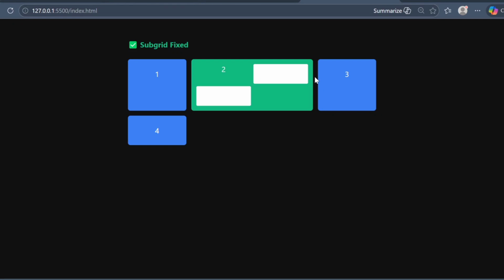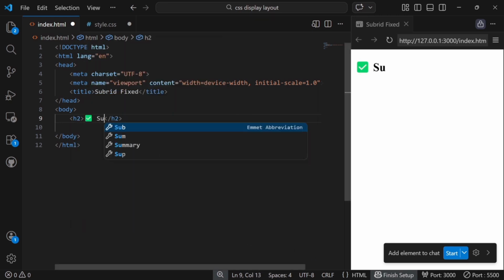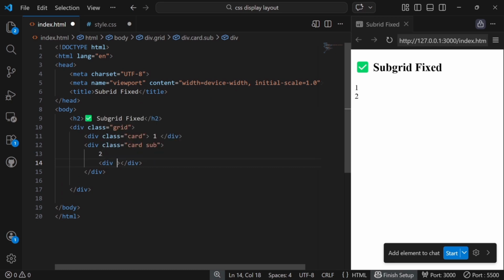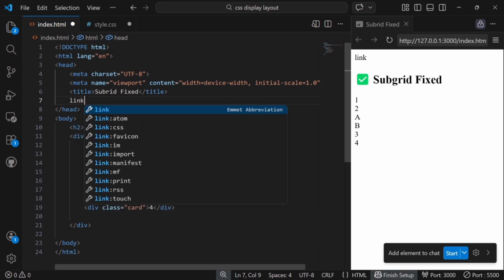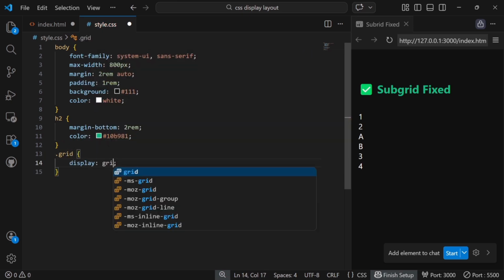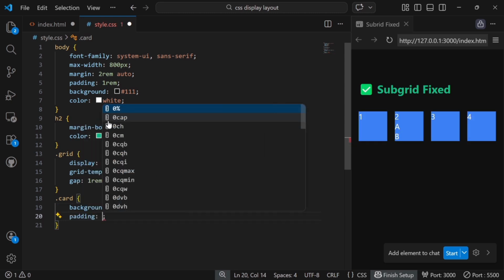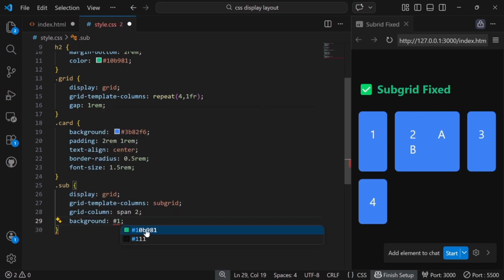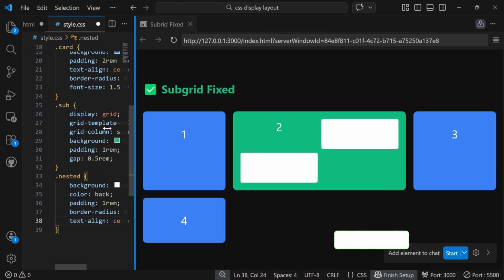CSS Subgrid Not Working? Here's the Fix (3 Minute Tutorial)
CSS Subgrid not working? In this 3-minute tutorial, I'll show you exactly why your subgrid is broken and how to fix it with one line of code.

⏱️ TIMESTAMPS:
0:00 – The problem
0:45 – The fix (one line of code)
1:30 – See it working
2:15 – Pro tip
2:45 – Wrap up

• CSS Subgrid Tutorial + Real Project
• CSS Grid Complete Guide
• CSS Flexbox vs Grid